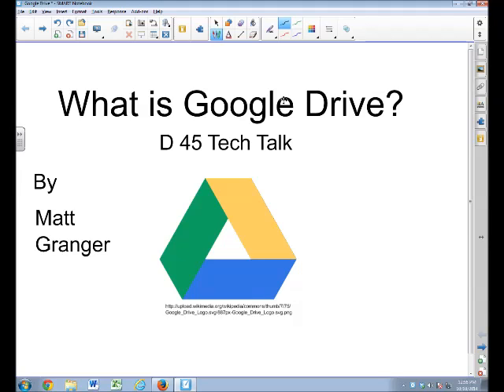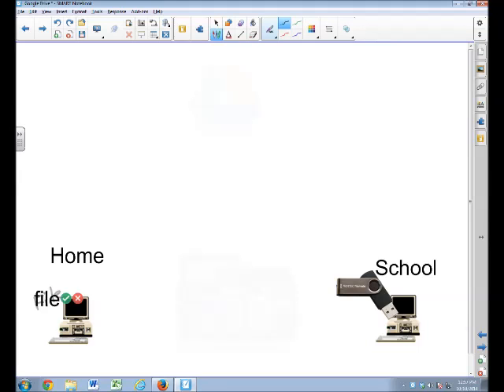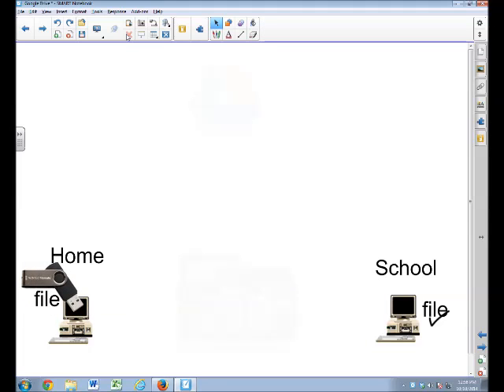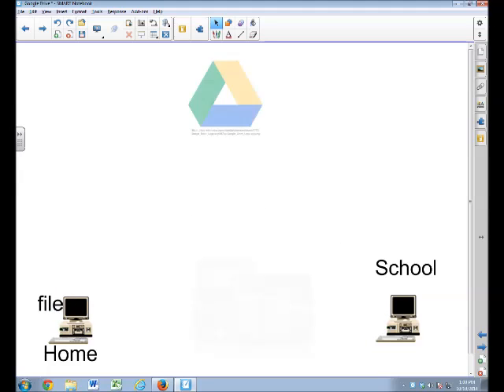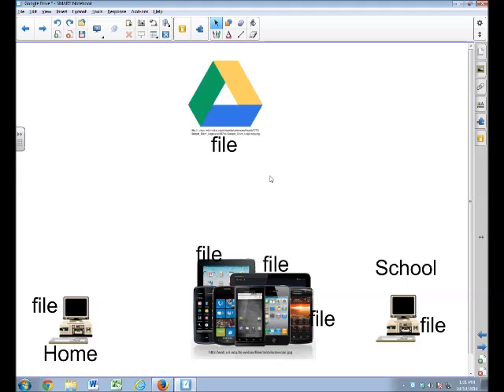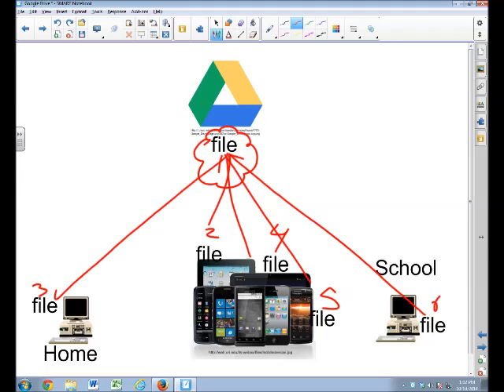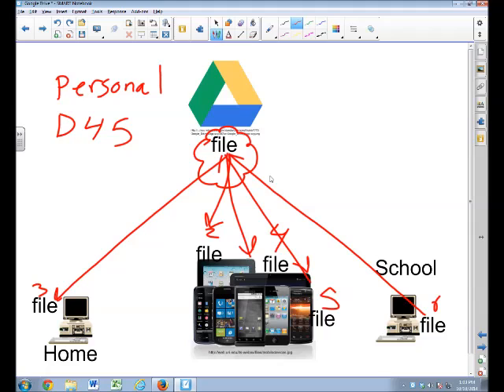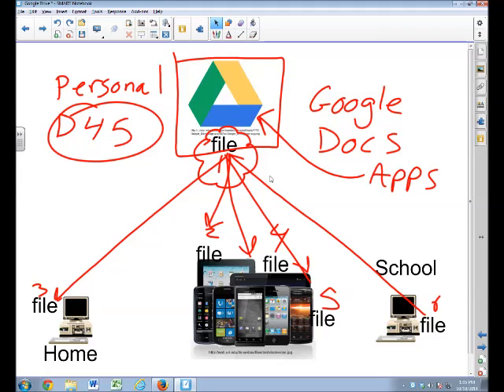Using Google in Your Classroom: What is Google Drive?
A brief explanation of cloud storage services, like Google Drive or DropBox.